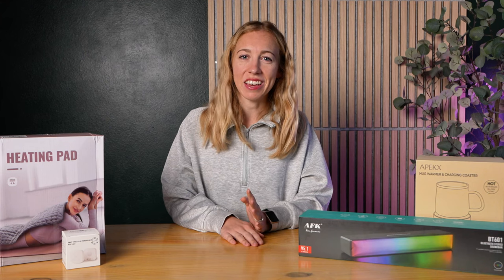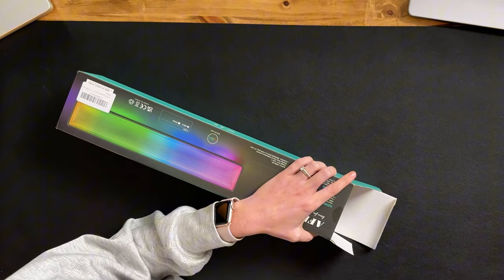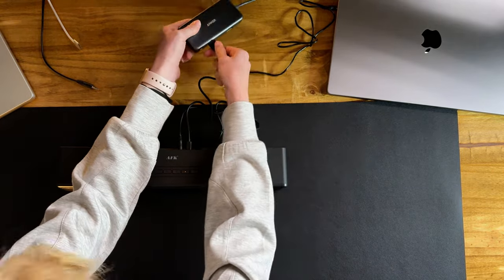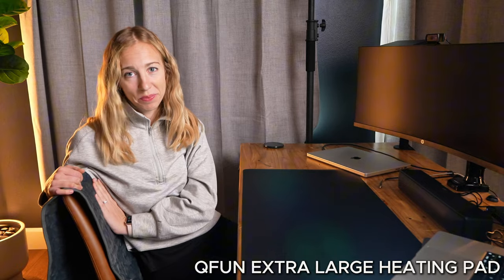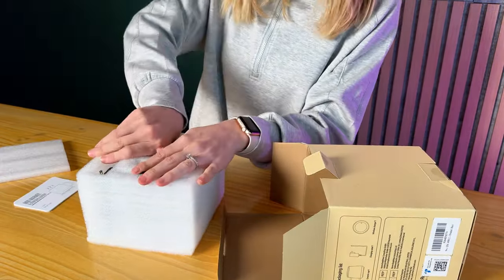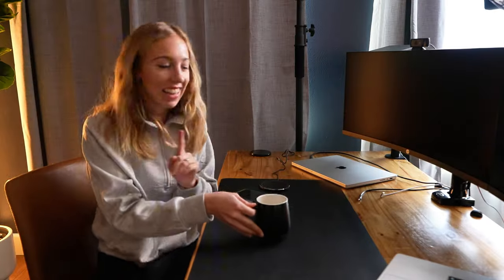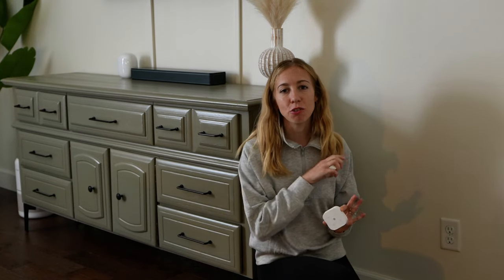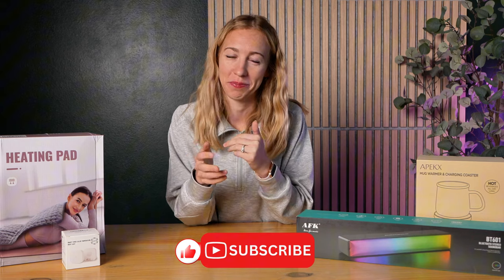4 Must-Have Gadgets for a Cozy Home Office Setup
Check out these 4 must-have gadget finds for a cozy home office setup! I have curated my own items and accessories to help my often late night winddowns from an evening of work. Whether you're looking to calm your space or just scouting items to help out your self-care routines, let us know what you think!

Elevate your shopping game with Next Purchase!

00:00 Introduction
00:24 AFK Computer Speakers
01:37 QFun Extra Large Heating Pad
02:00 APEX 2024 Self Heating Mug
03:13 Very Dim Sleep Nightlights